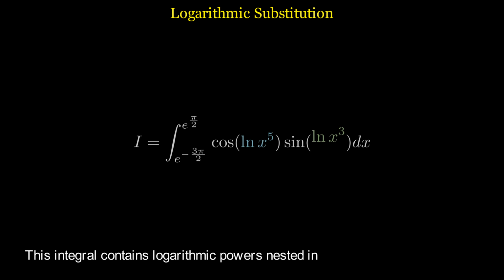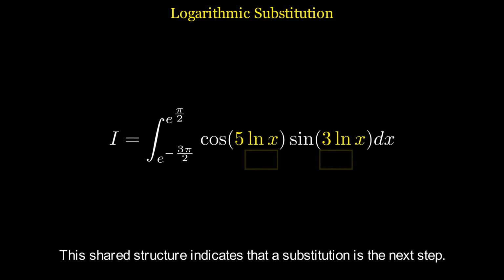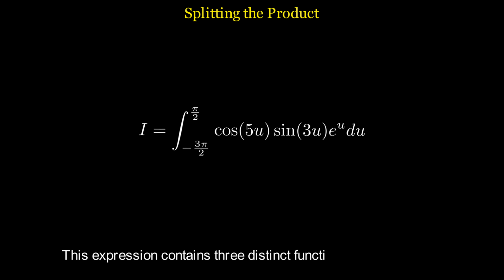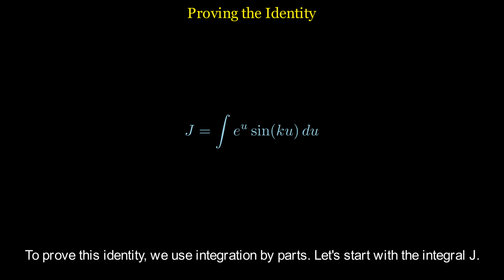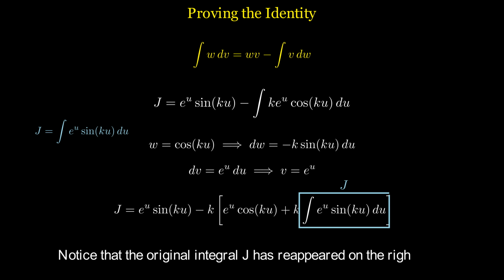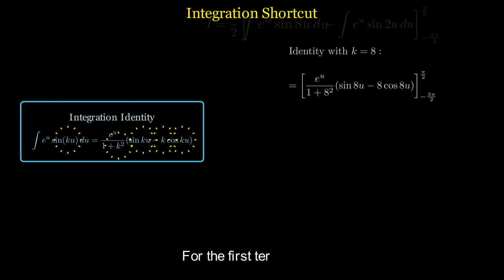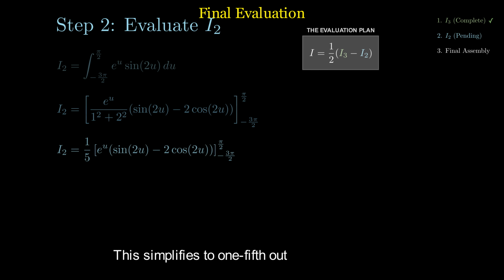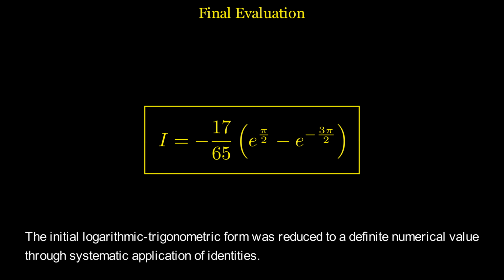Logarithmic-Trigonometric Definite Integral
This lesson evaluates a definite integral involving nested logarithmic and trigonometric functions. We simplify the integrand using logarithmic properties and u-substitution, then apply product-to-sum identities to reach the final solution.